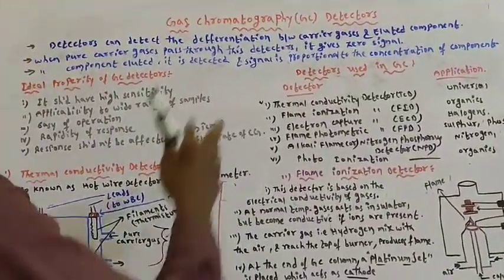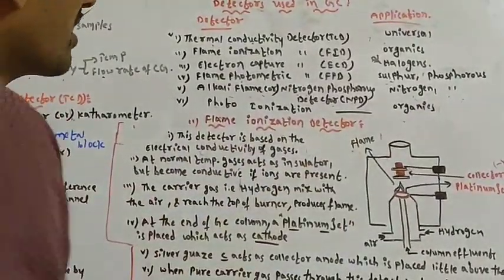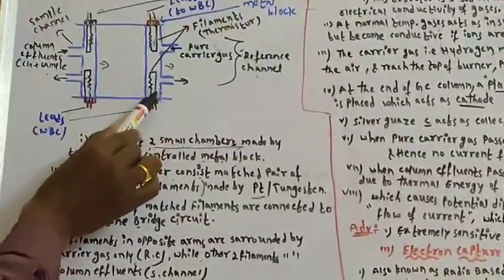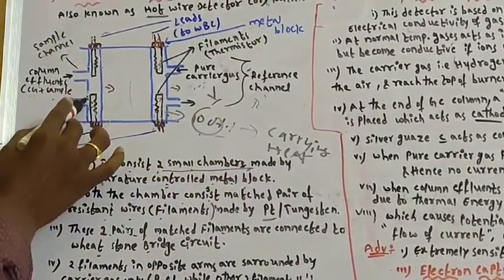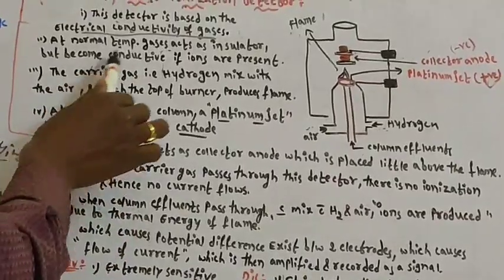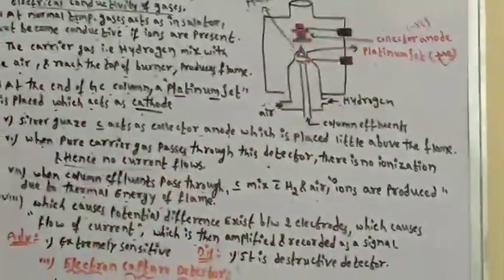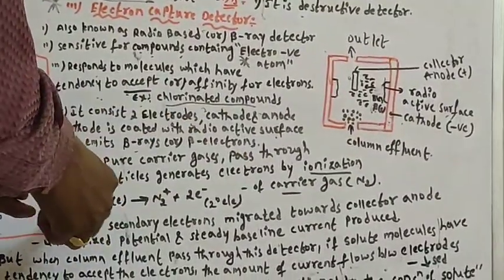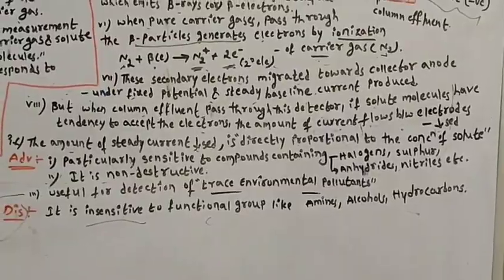Detectors of Gas Chromatography -Thermal Conductivity, Flame Ionization, Electron Capture Detectors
In This I Explained Complete Concept of Gas Chromatography Detectors...
In this I have given list of GC detectors & Explained Complete working principle of following Detectors
1. Thermal Conductivity Detector
2.  Flame Ionization Detector
3.  Electron Capture Detector.